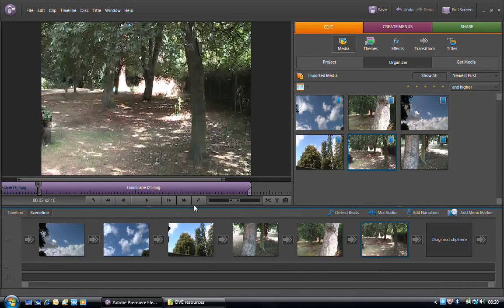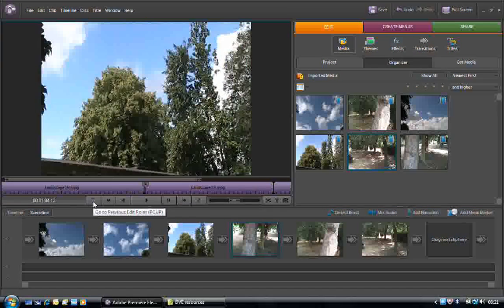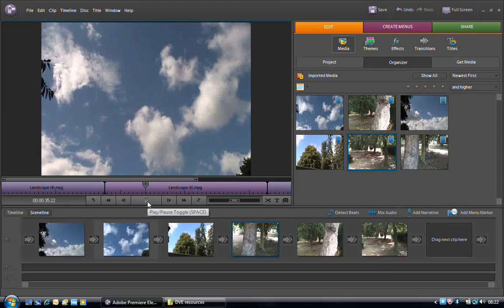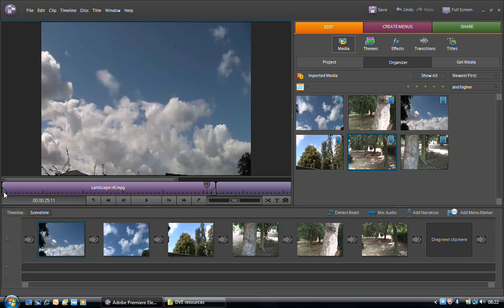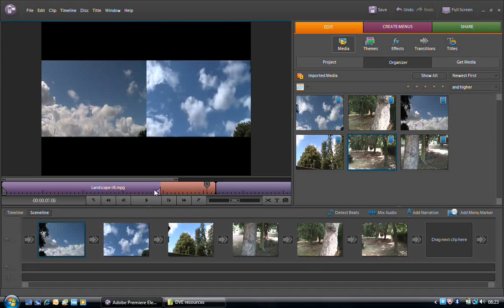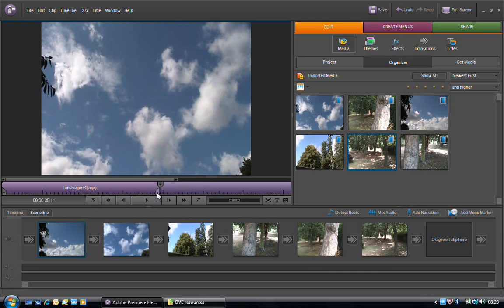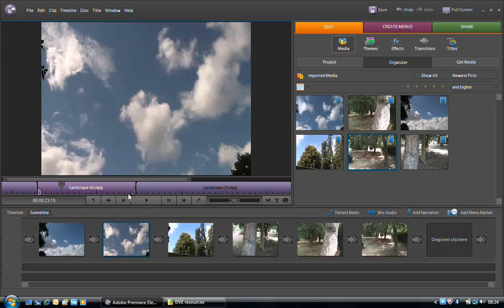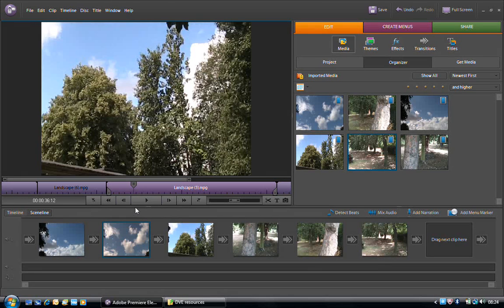in_and_out_point_markers.wmv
Changing In and Out Point markers to reduce footage run time